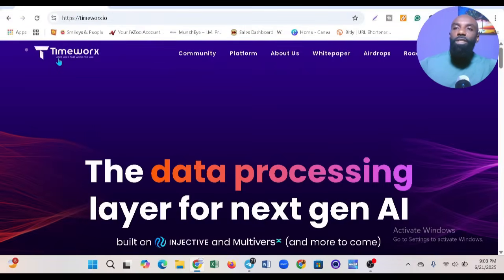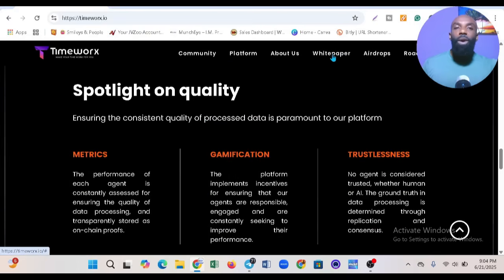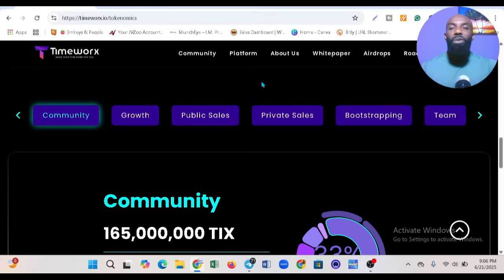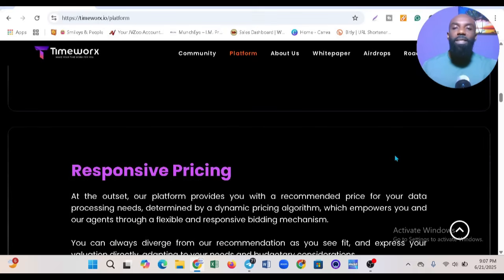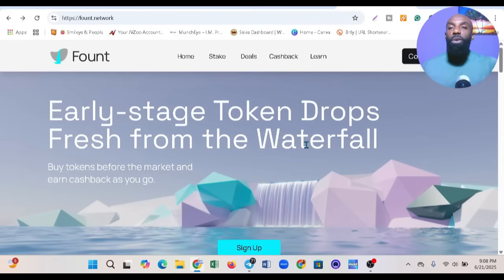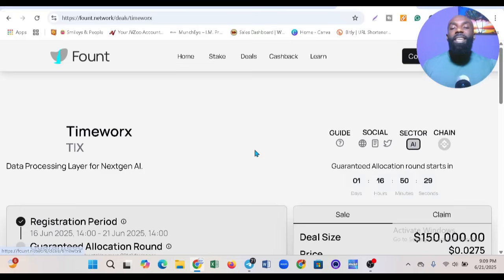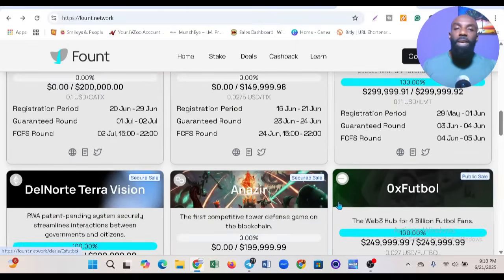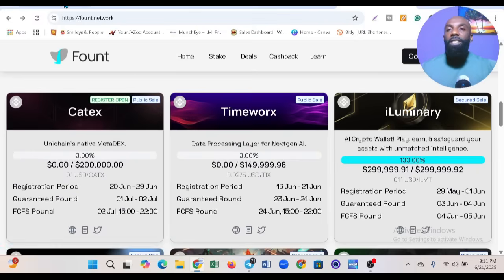Timeworx: The data processinglayer for next gen AI ☁ Crypto Dreams ☁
or

☝️ I'm not a financial advisor and you should do your own research before investing money into crypto